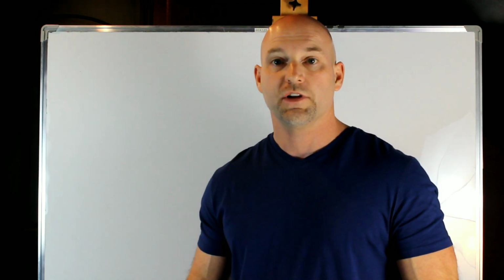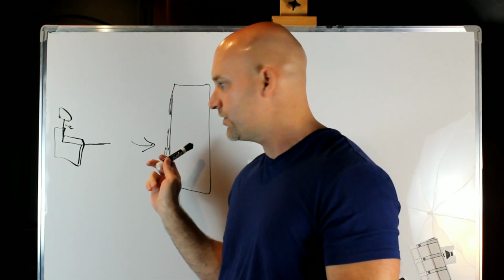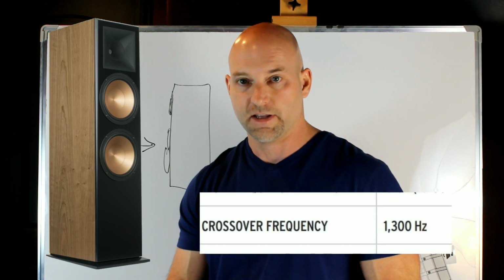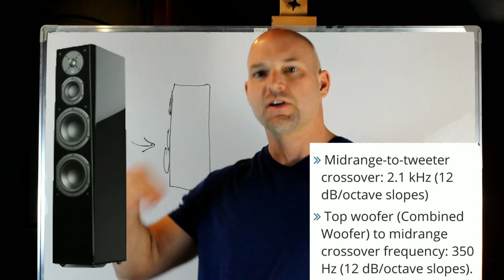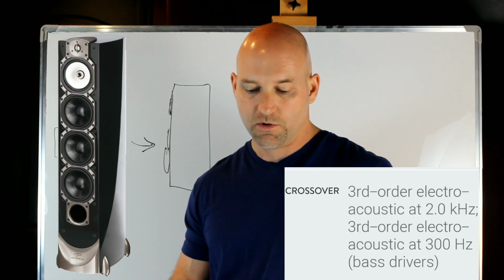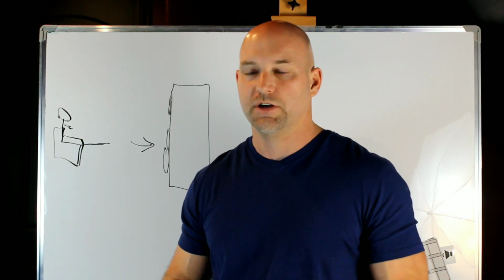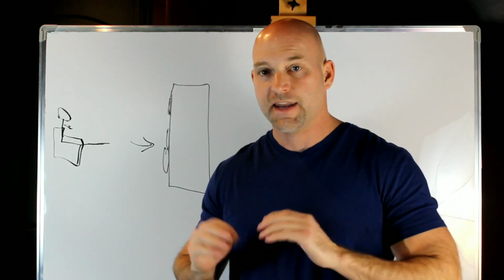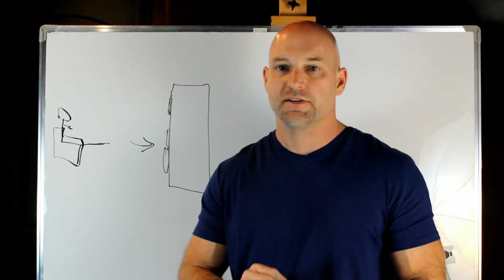Ep. 20 - Home Theater Speakers Bookshelves VS Towers and VOCAL impact! SVS Klipsch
👉✅Are TOWERS always BETTER? Bookshelves or Towers?   We cover the pros and con of both and how they differ acoustically and effect the vocals.  Home Theater setup!  Home Theater Gurus.

Equipment sales are only for design clients.

Bang for the buck!
JBL 305
JBL 308

Elac B6

Wharfeldale Diamond

Here's a great place to buy refurb AVRS/ processors with manufacturer warranties.

You CAN NOT have great sound without paying attention to the room acoustics.

Highly Recommended Gear based on Performance to Cost ratio

JVC Projectors.  Incredible picture with deep blacks and the Best tone mapping in their price range.

Home Theater Seating.  In the Dedicated Theater.

Home Theater Seating in the living room system.

All loudspeaker Amplification.  Great clean power at a very good price!
ToneWinner.

Subwoofage!!
GSG Devestator!

Panasonic 4k players

Speaker Power Amps .  Massive power for Massive subs!

MiniDSP HD 2x4 to align subs. FLex model will be used in this theater.

MiniDSP Umik-2 new version. Measurement mic

Home Theater Seating.

Tone Winner.

Projector screen.  Best in class acoustic screens!
Seymour A/V

Subwoofage!!
GSG Devestator!

Speaker Power Amps
Sold by GSG